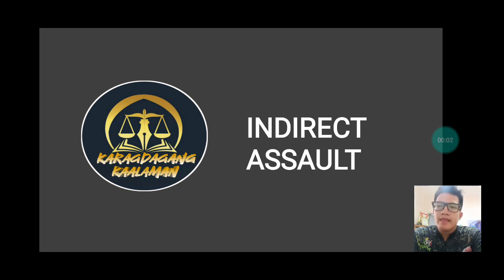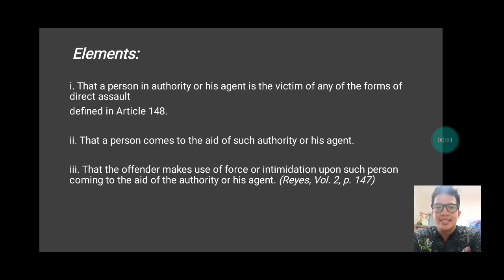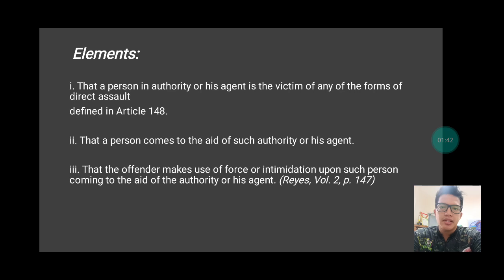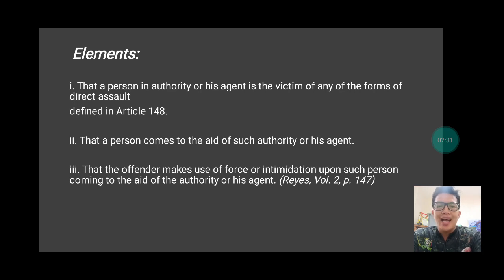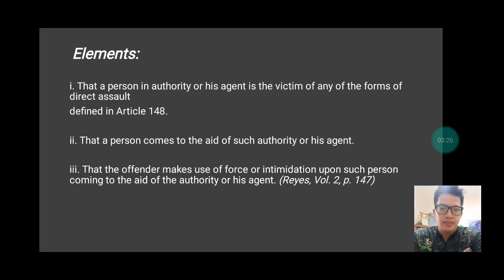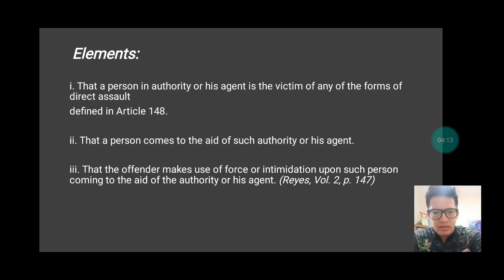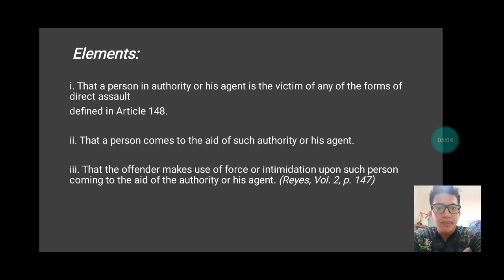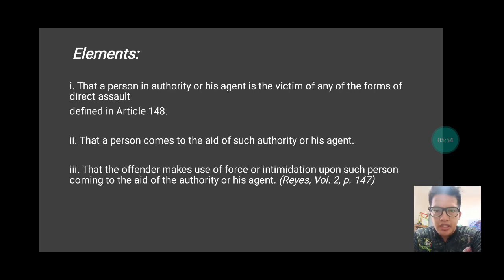When does Indirect Assault committed?